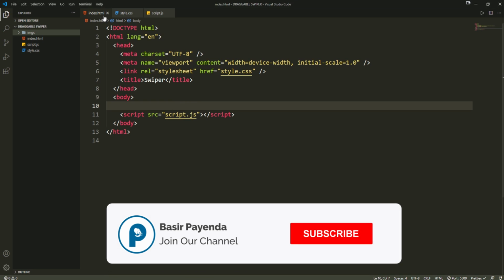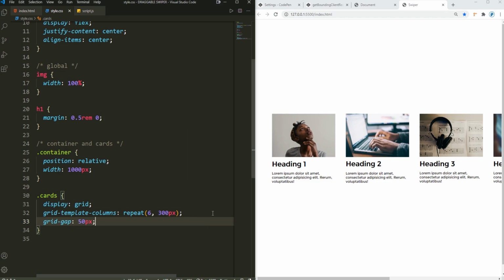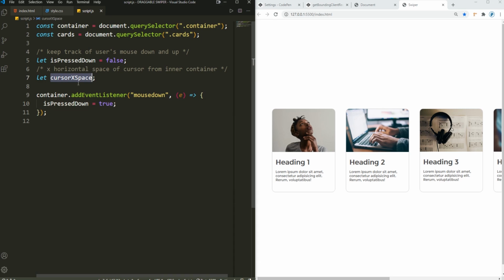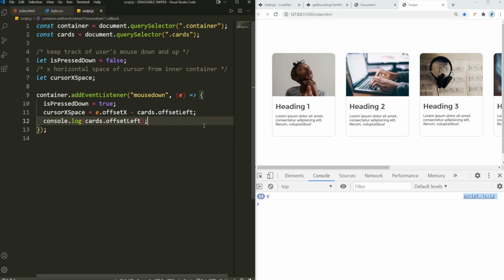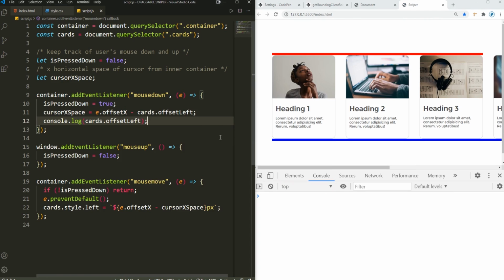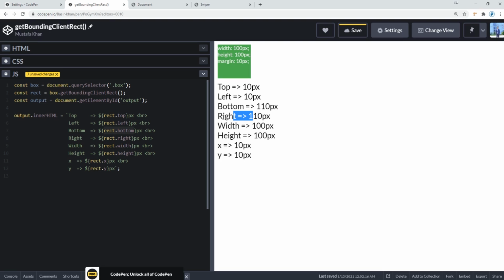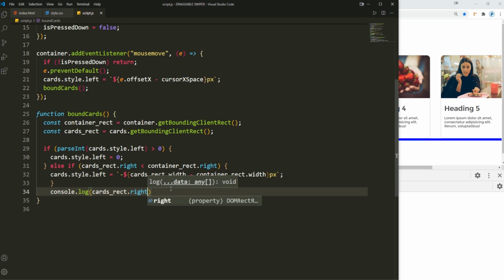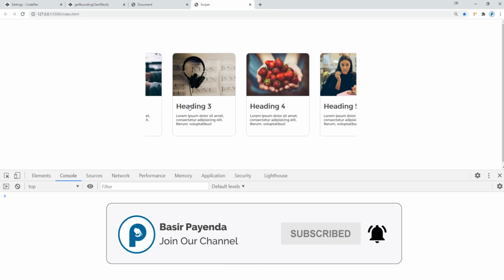Build Draggable Slides With HTML CSS and JavaScript | Project 17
Hey there

Welcome to Project #17 of 100 Web Projects Series.

In this tutorial you will learn how to create draggable slides using HTML, CSS and Vanilla JavaScript.

We'll be using mousedown, mouseup and mousemove events of JavaScript to create this draggable slide project.